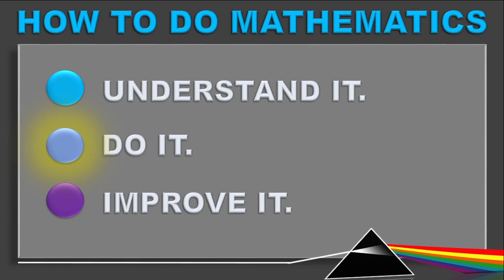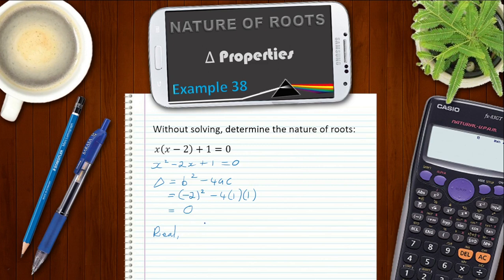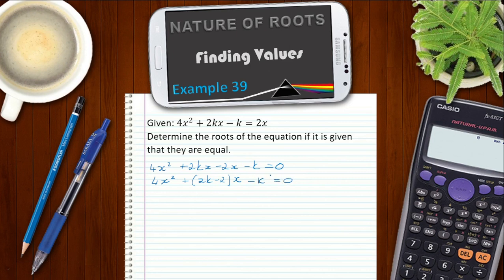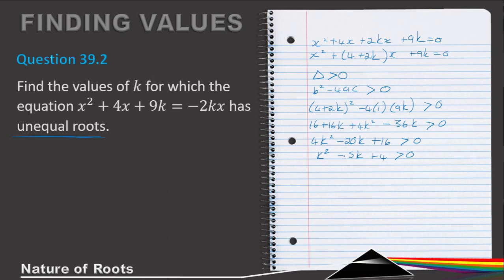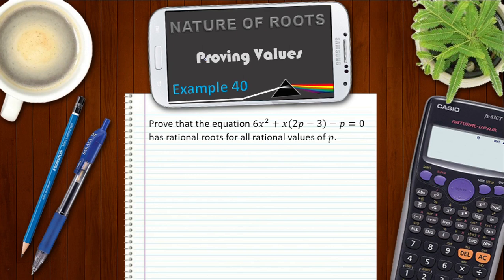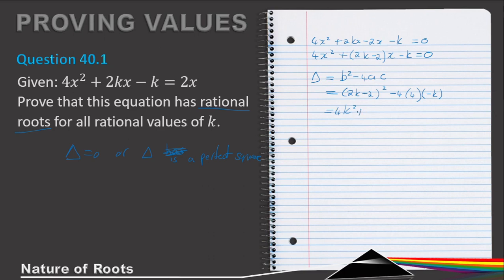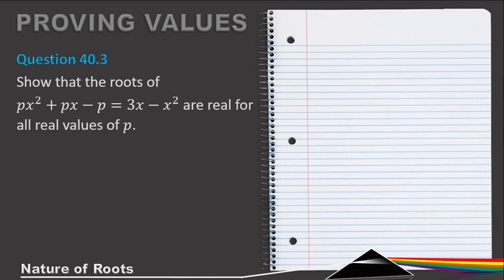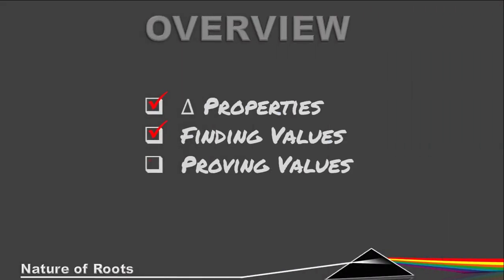R2006 Nature of Roots